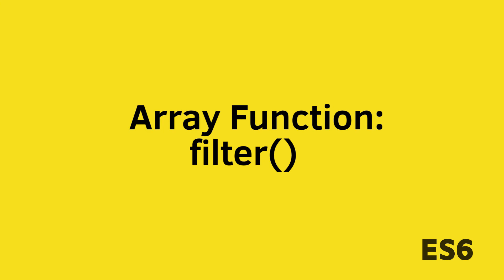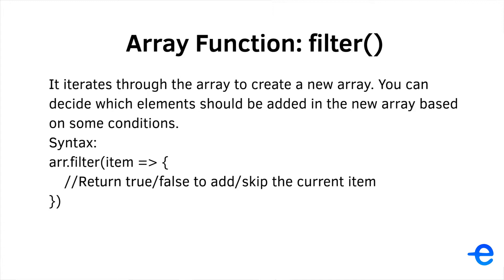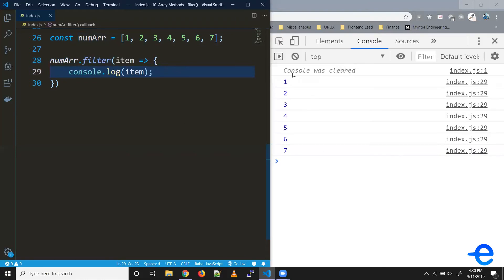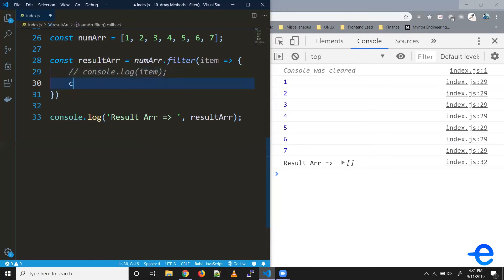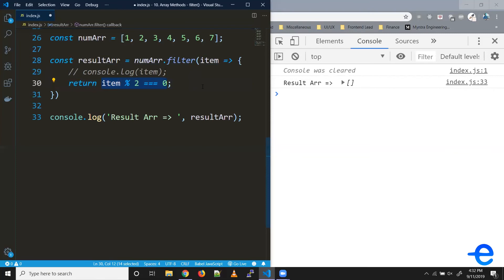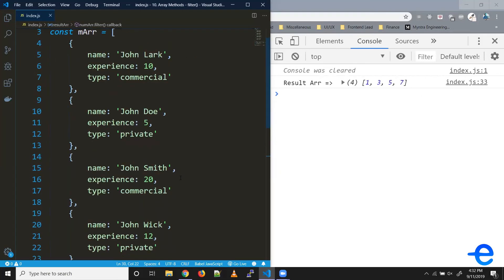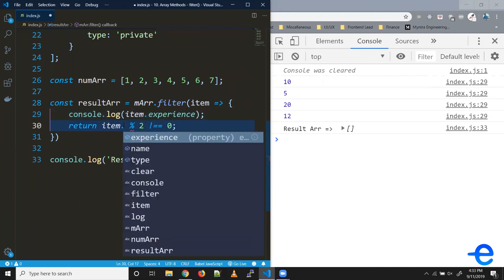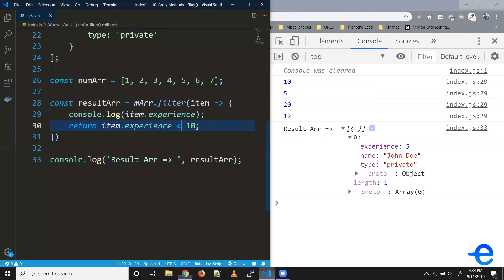ES6 - Arrow Functions: filter()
Hey guys, in this video we will learn about an arrow function called filter() My Twitter Handle: @qaifikhan